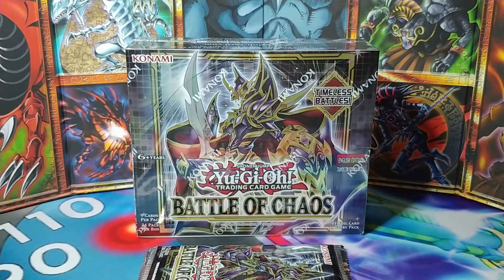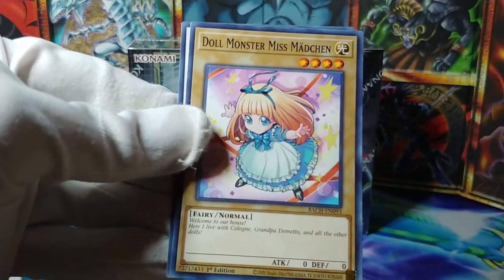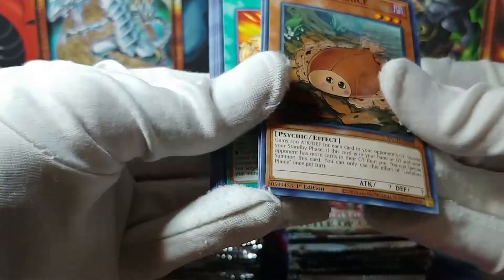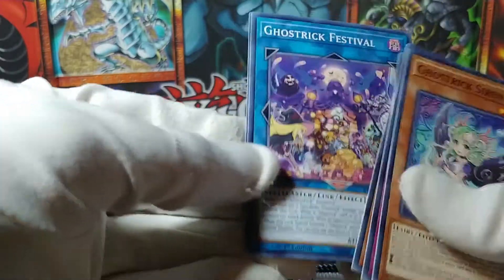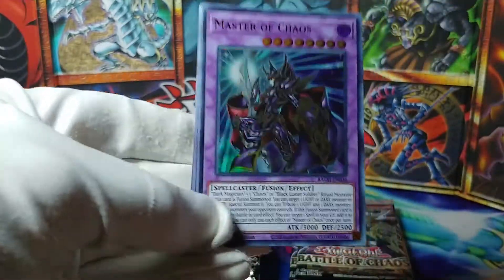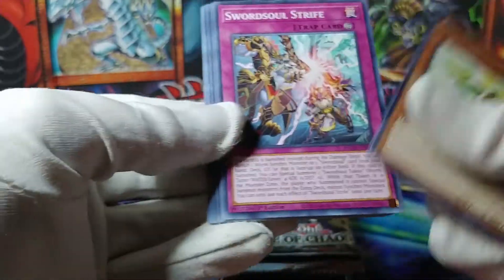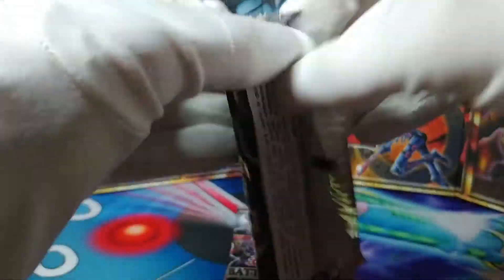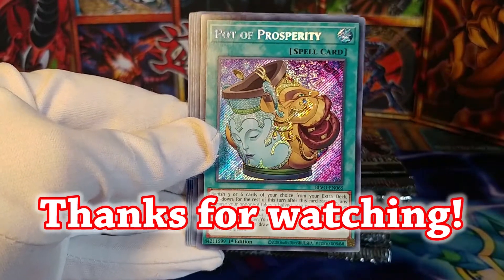BEAUTIFUL CHAOS!!! Yugioh Battle of Chaos unboxing and mail day.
Always amazed by the Yugioh community!